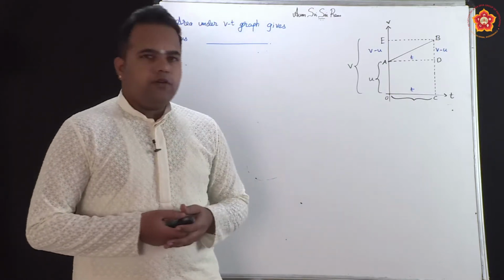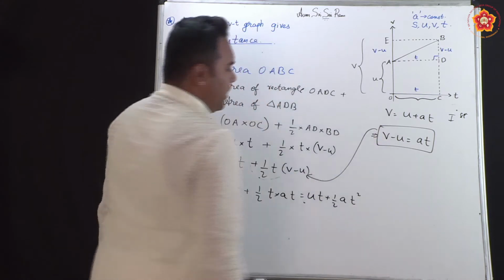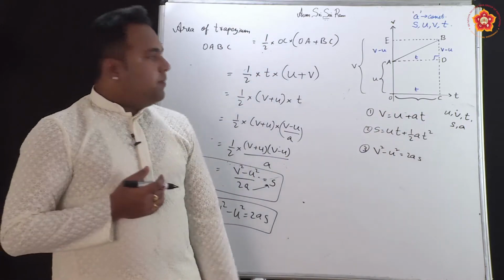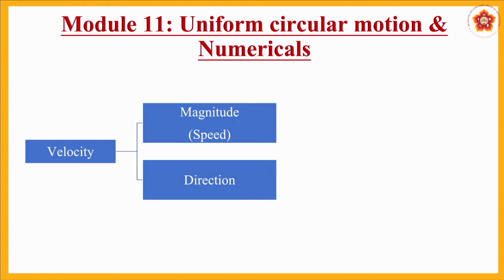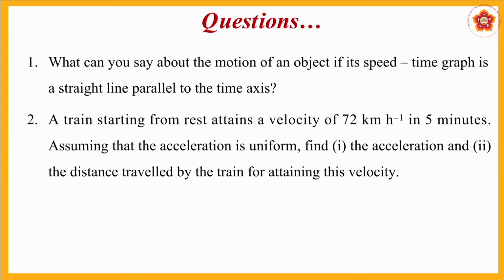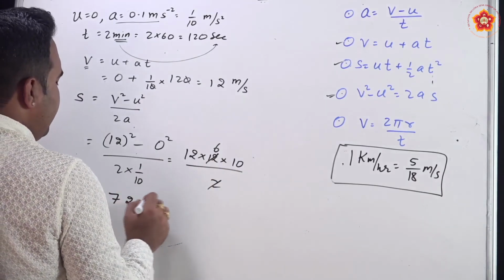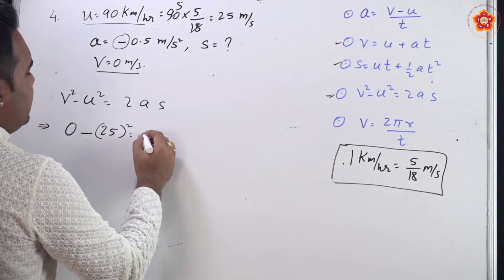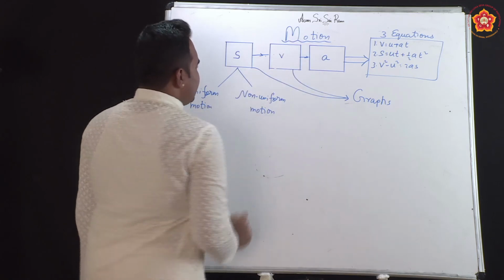9th State|English|Science|Motion|Sri Kaushik|Part 4 of 4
Lesson ID: 381
Grade: 9th
Subject:  Science
Syllabus: State
Medium: English
Chapter Name: Motion
Part 4 of 4